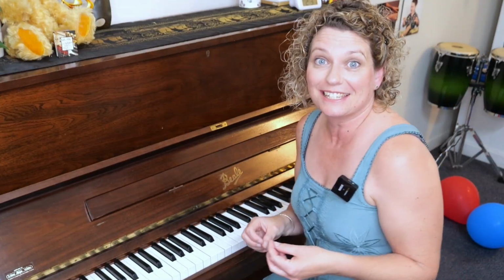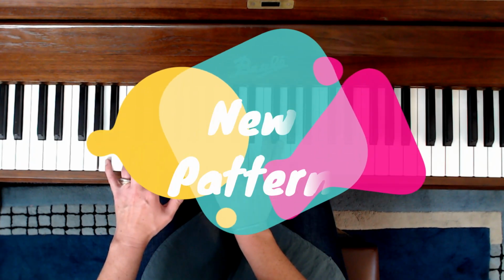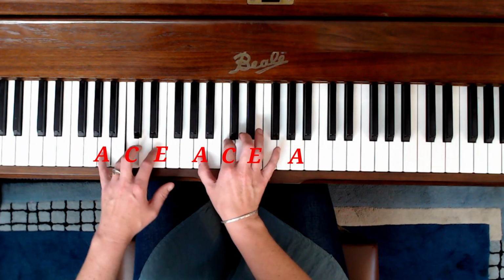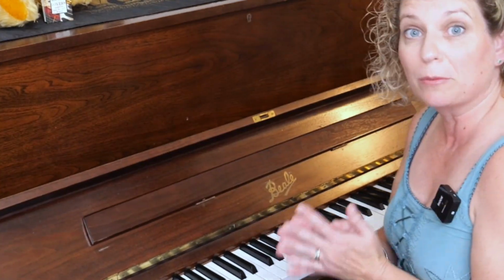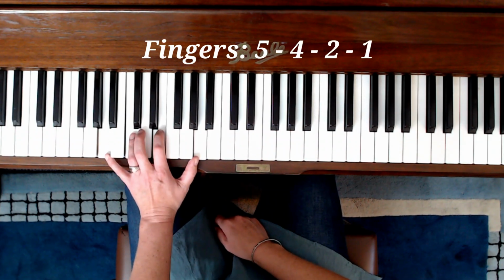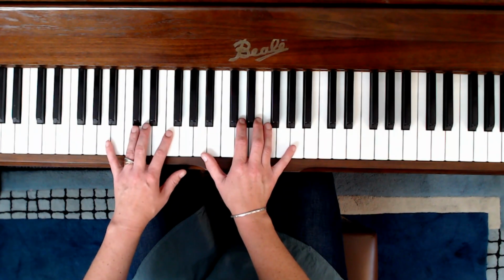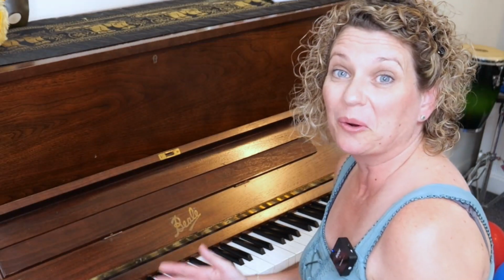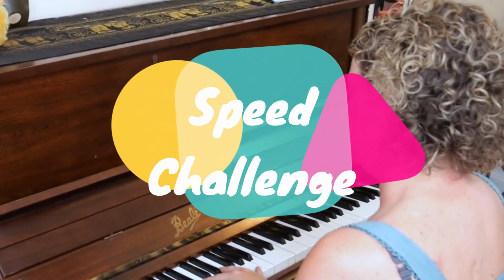Beautiful MINOR Arpeggios! (Piano tutorial series- starting from the very beginning!)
Today, let's extend a minor arpeggio progression over the octave and we'll also work out how to work out our fingering when playing arpeggios!

Hi there, I'm Kylie and I love to share easy tips and tricks to inspire YOU to learn the love of music here on piano.

BE INSPIRED, TO CREATE & GROW your piano playing whether brand new or returning to a past love!